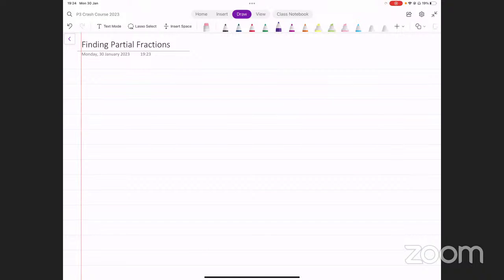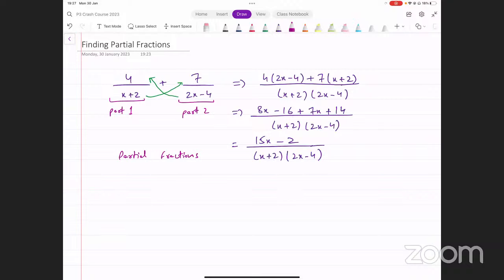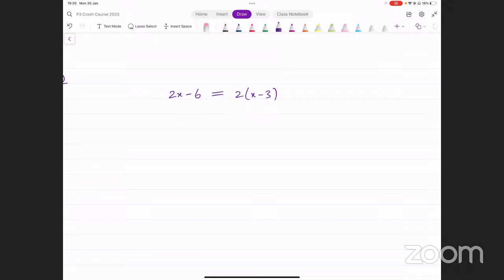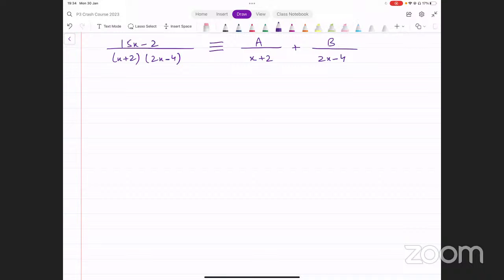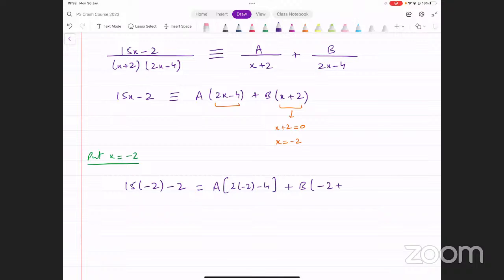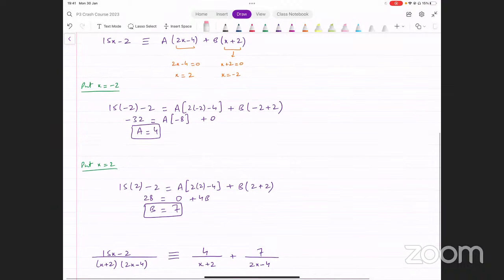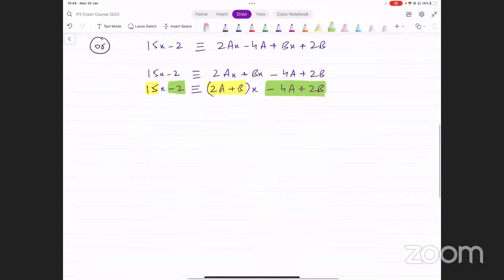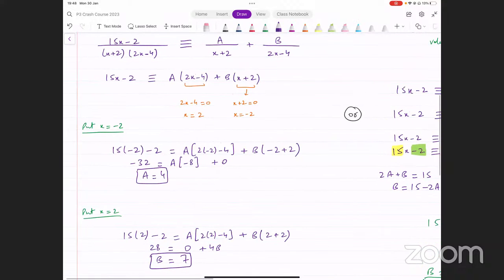P3 Partial Fractions Part 1 | Intro and the Two Possible Methods | A-level Math 9709 P3 Crash Course